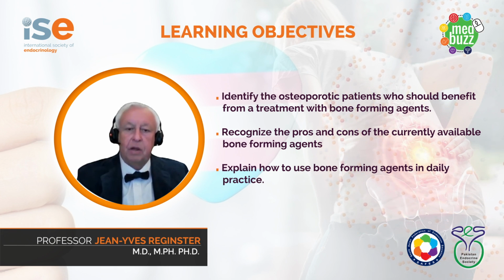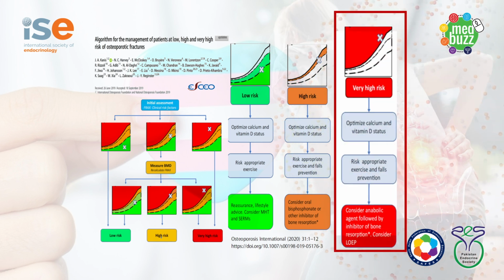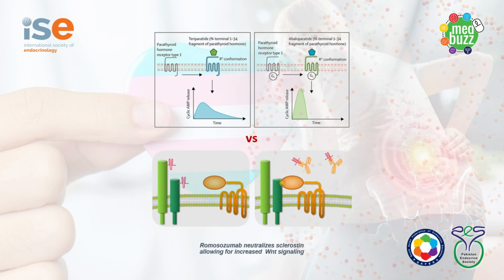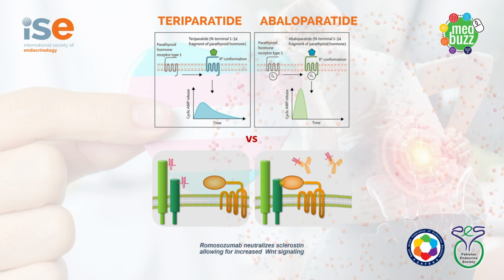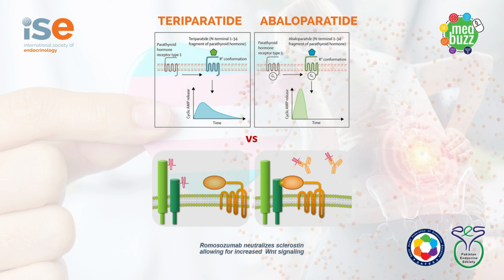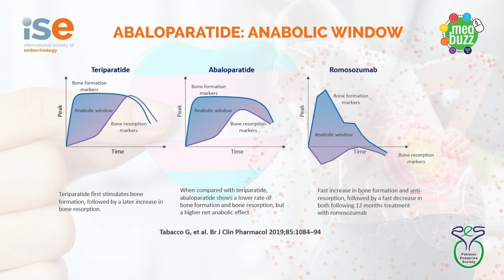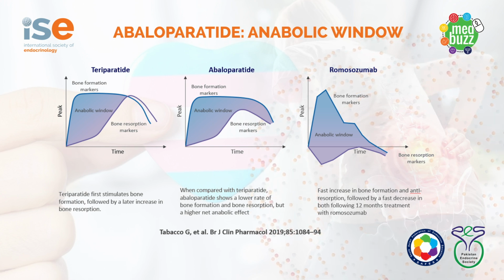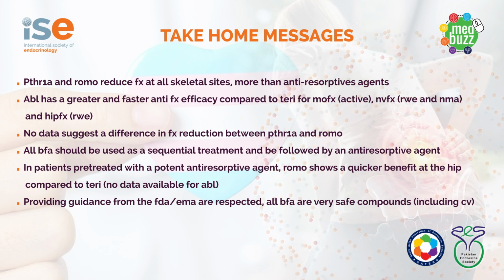Bone Forming Agents in Osteoporosis: To Lump Them or to Split Them? by Professor Jean-Yves Reginster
In this MEDBuzz video, Professor Jean-Yves Reginster, Who collaborating center for epidemiology of musculoskeletal health and Aging, liege, Belgium king Saud university, Riyadh, kingdom of Saudi Arabia, explores the Bone Forming Agents in Osteoporosis: To Lump Them or to Split Them?